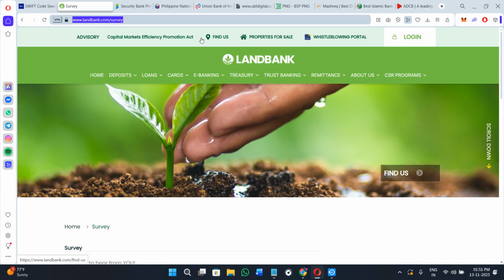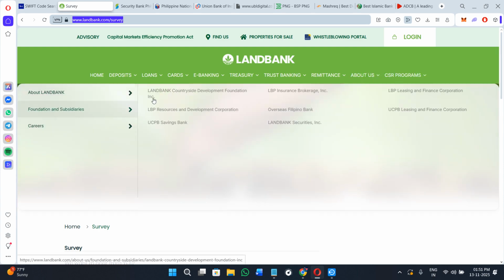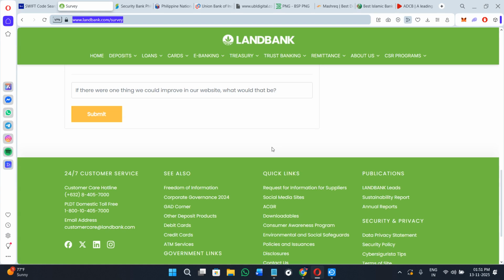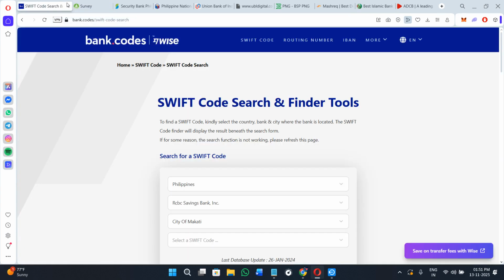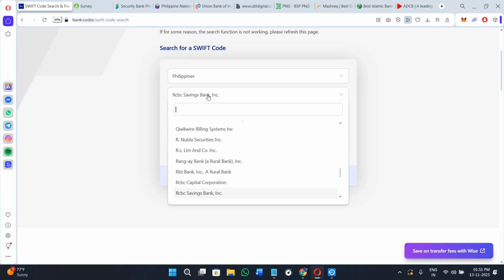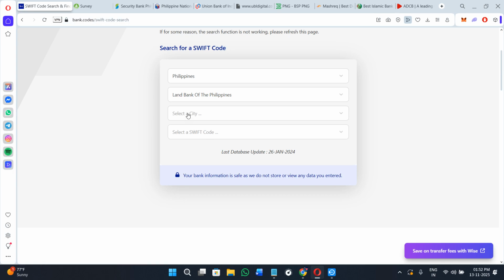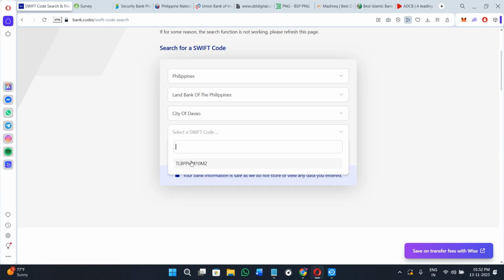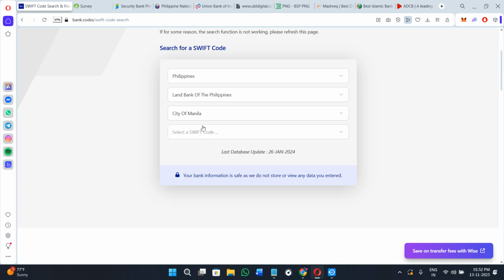How To Find Swift Code Of Land Bank Of The Philippines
Welcome to Checkmark Studio!!! In this tutorial video, I will show you How To Find Swift Code Of Land Bank Of The Philippines